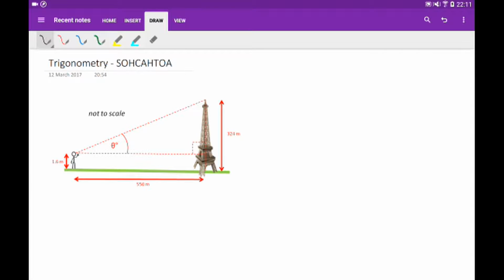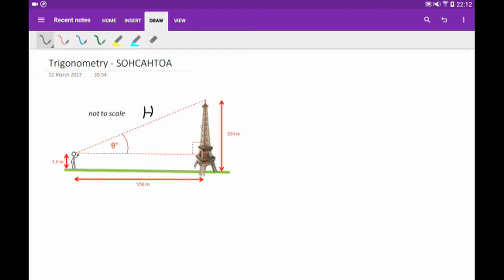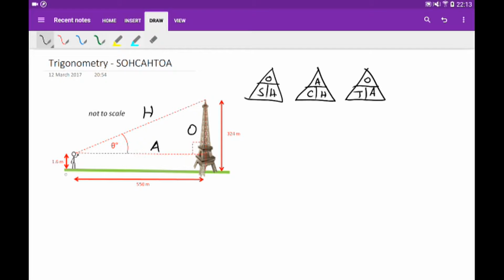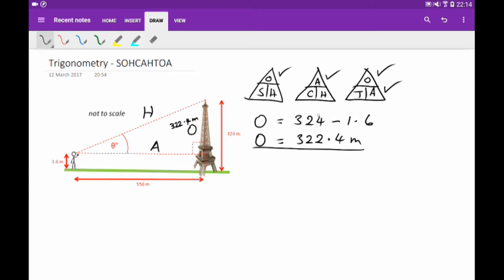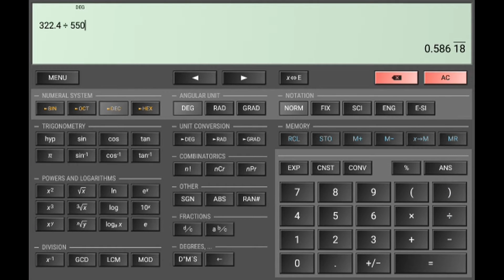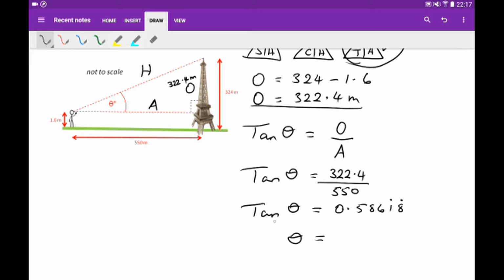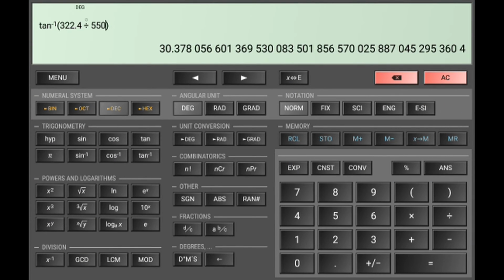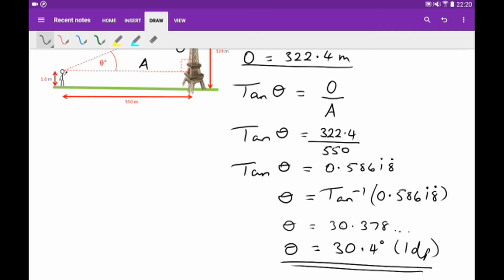GCSE Maths - Trigonometry SOHCAHTOA to find an angle of elevation